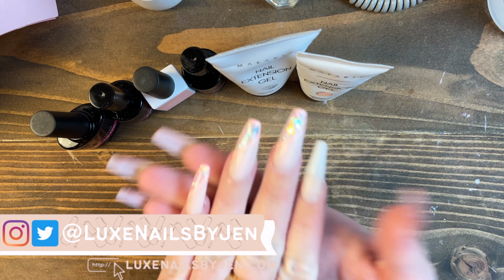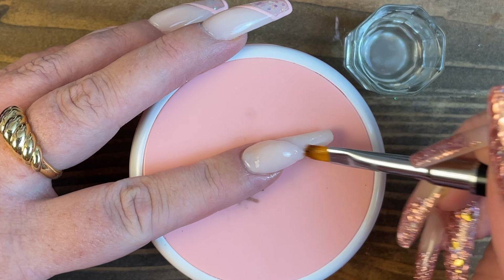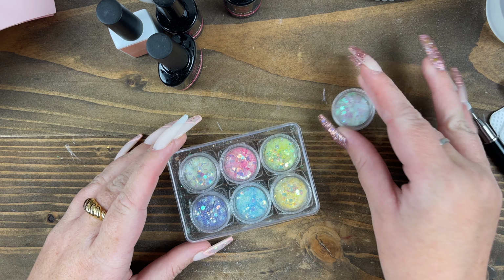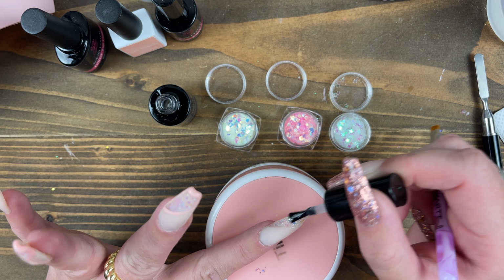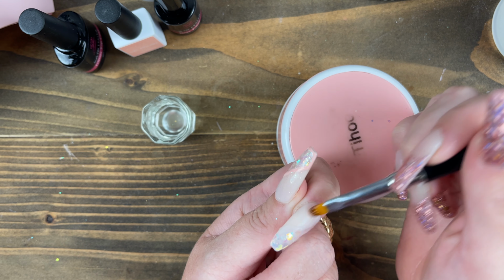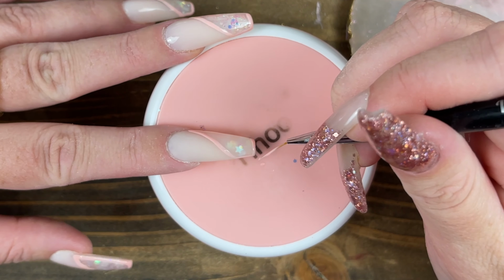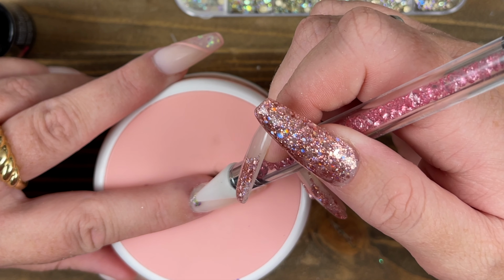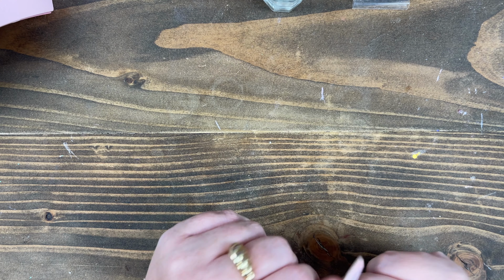What I Did With Your Nail Lab August Box - Recreating Glow in the Dark Nails From Instagram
Hi guys! In today’s video, I am using items from the August Makartt Your Nail Lab Subscription box. I saw this look on their Instagram page and new I wanted to recreate @Burn1beauty’s beautiful creation. I think it's such a pretty, sophisticated look and if you watch to the end, you see what makes it so special. I know you will enjoy this one. Bye!

Products Mentioned in this video:
Makartt Rhinestone Glue
Diamond/Rhine Stone Picker Tool

Tools I use:
MelodySusie Scarlet drill
My original Nail drill (less expensive option)
Nail lamp
Desk Vacuum

Favorite Gel Nail Extensions
Kiara Sky Medium Almond
Apres Gel-X Tips
Favorite Dupes
Allkem Gel Tips
Beetles Nail Kit
Favorite Builder Gel
AIMEILI Builder Base

If you want to learn how to do your nails at home, check out my website which includes a step-by-step guide to gather everything you need to start your new hobby and start doing your nails at home.